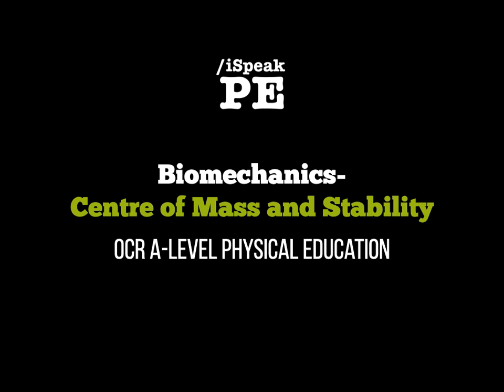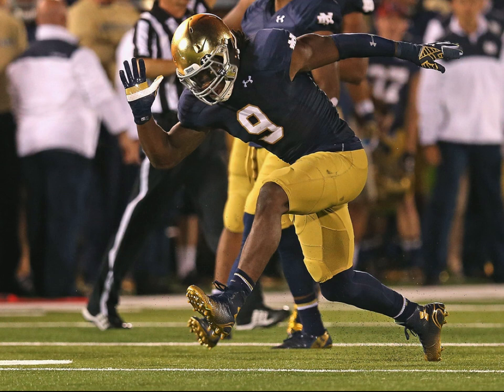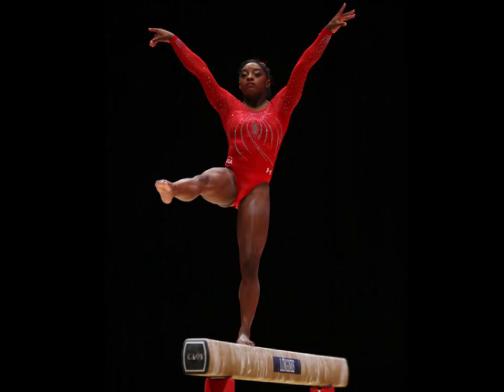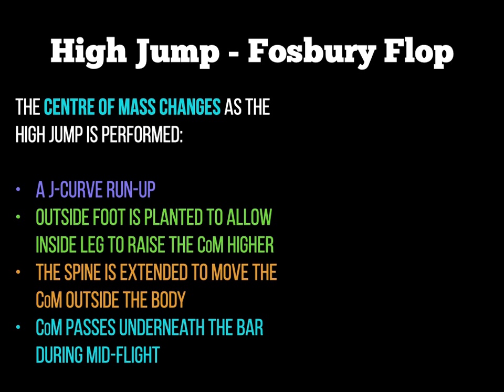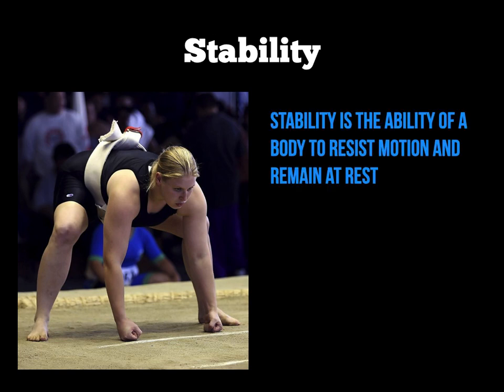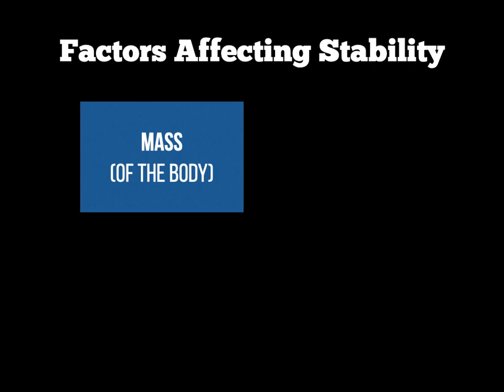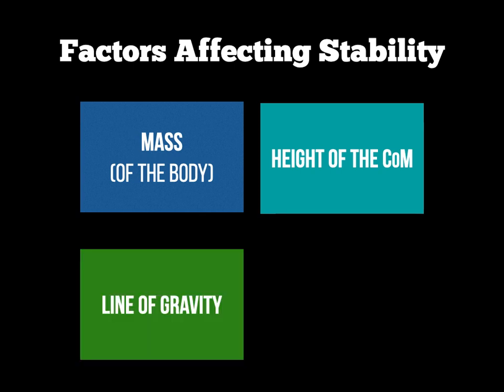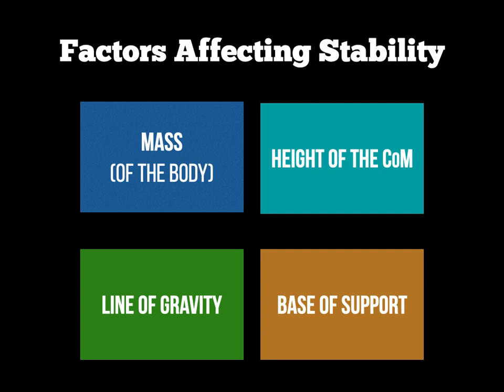Biomechanics - Centre of Mass and Stability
This video covers the Biomechanics concepts of Centre of Mass and Stability for OCR A-level PE.